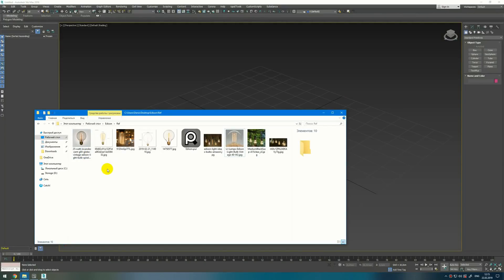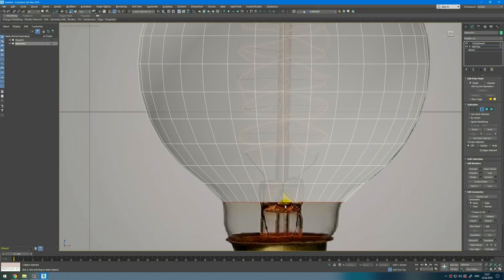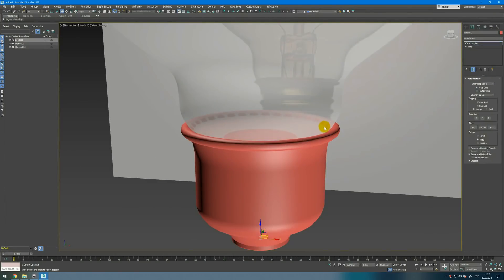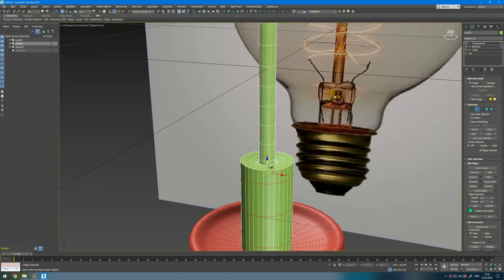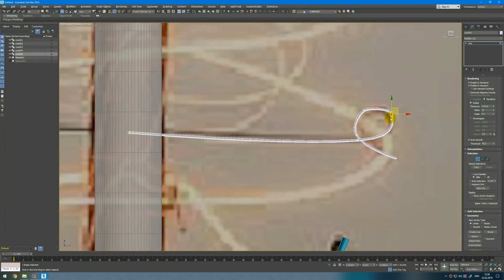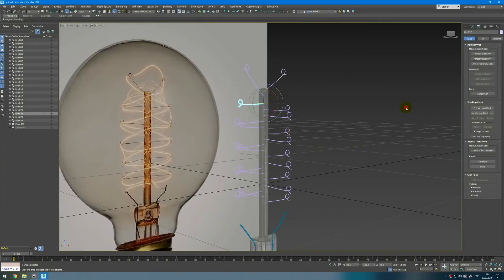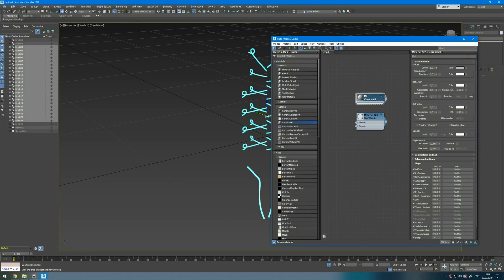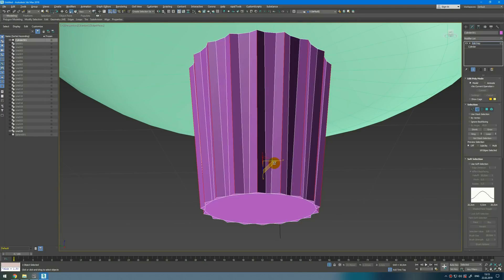Edison Lamp Visualization & Modeling | 3Ds Max & Corona Renderer - Tutorials for beginners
In this video i will show you how to model Edison lamp in 3ds Max & make visualization in Corona Renderer.

Become a part of my private community, where you can get access to all private video tutorials and get detailed answer to your questions.